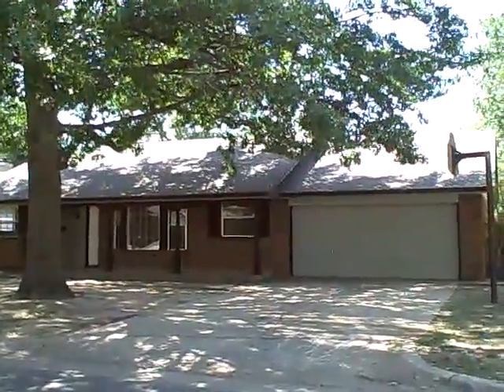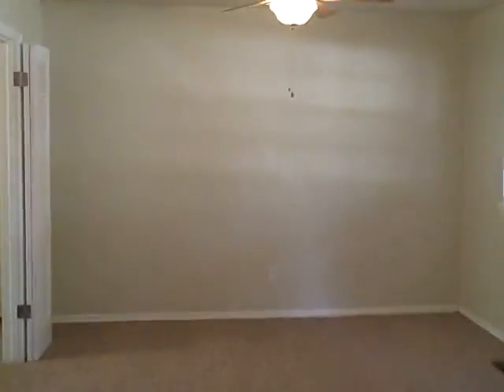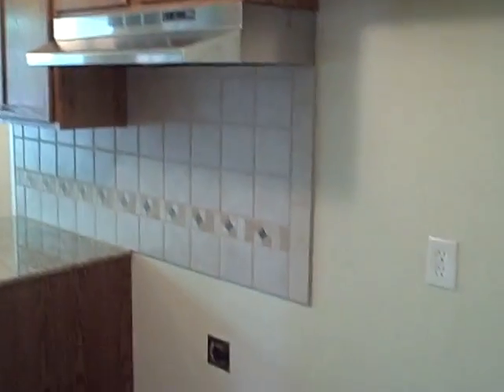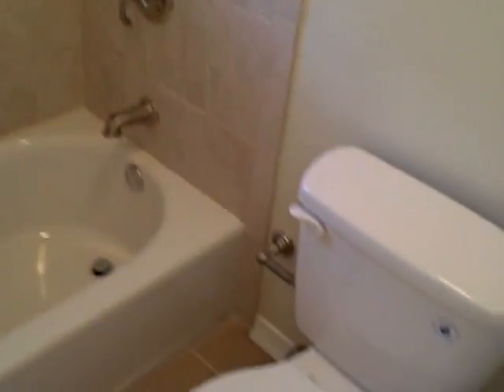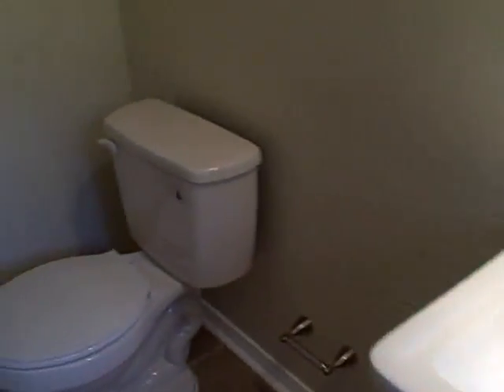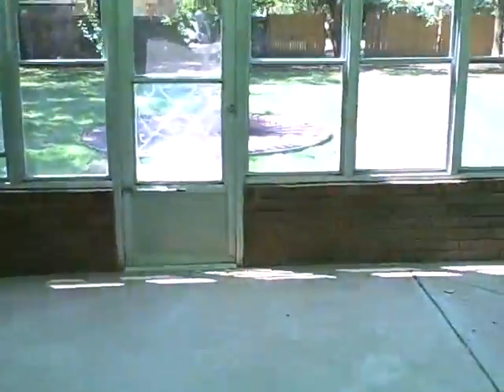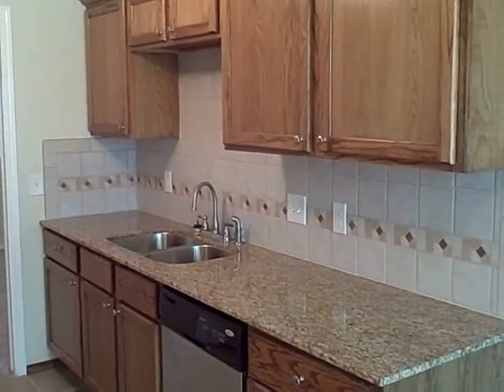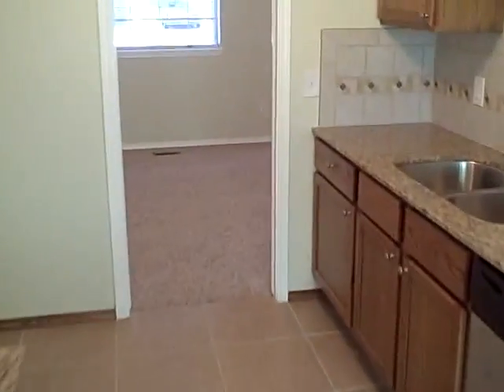4124 NW 52nd Street Oklahoma City Home for Sale